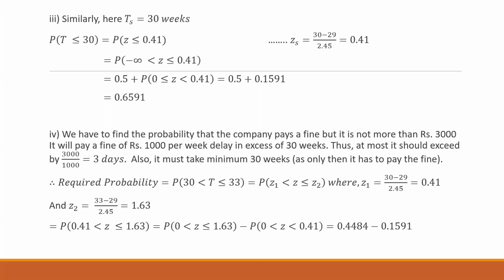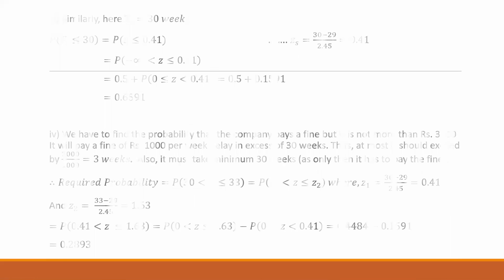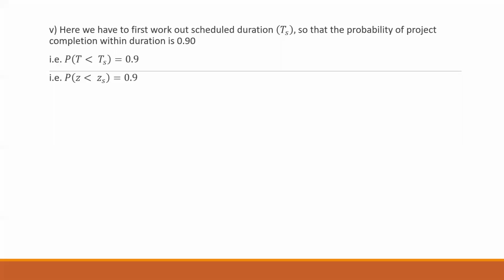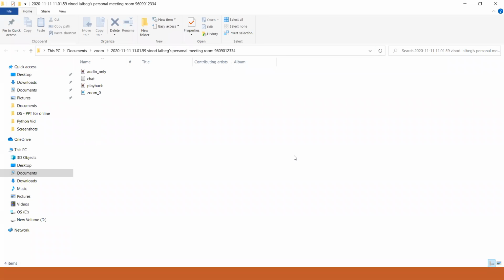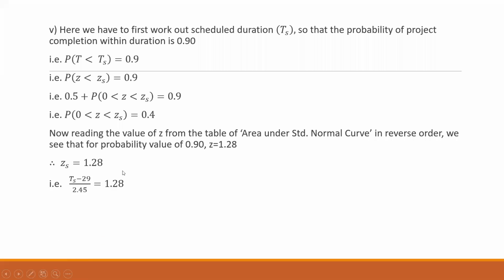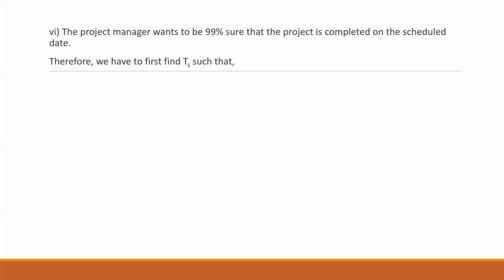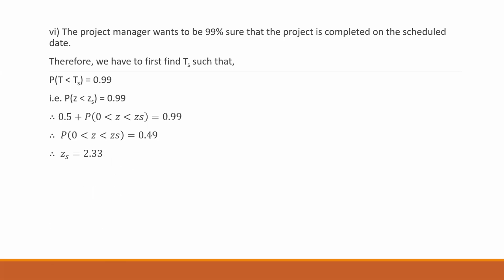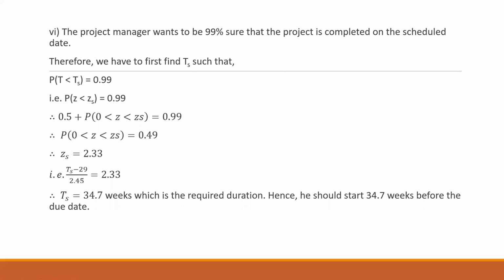PERT Session Part 2